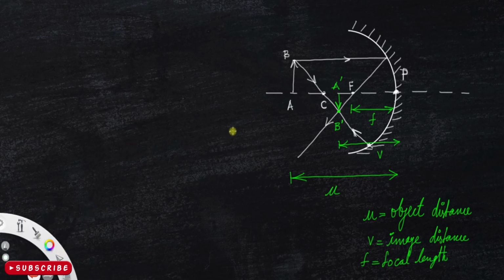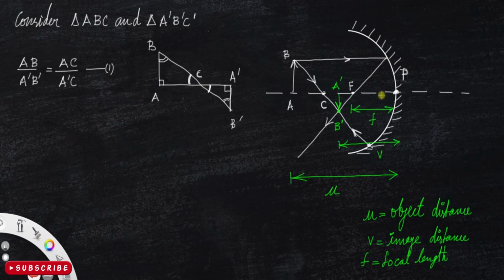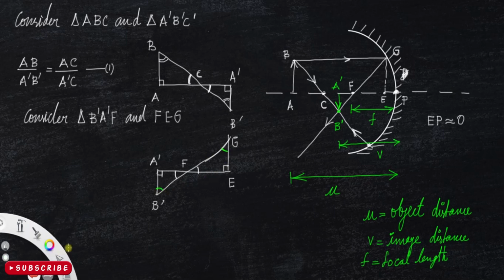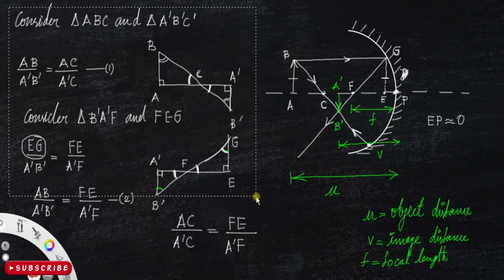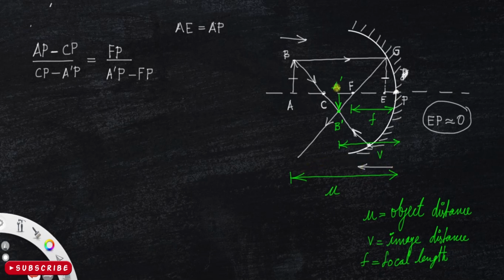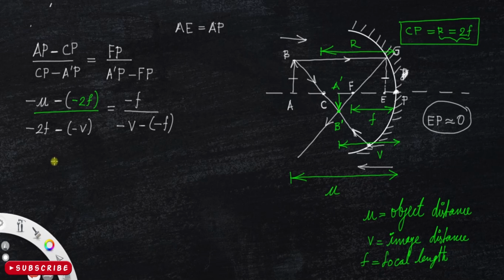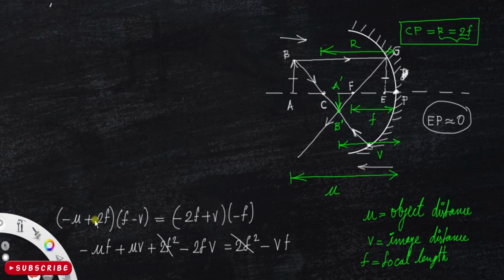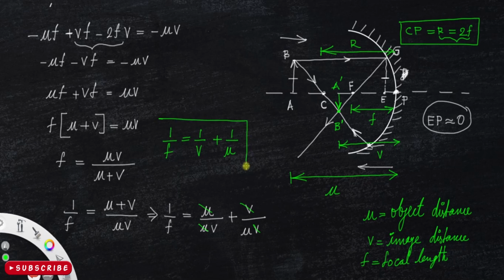Derivation of mirror formula for a concave mirror forming real image • HERO OF THE DERIVATIONS.